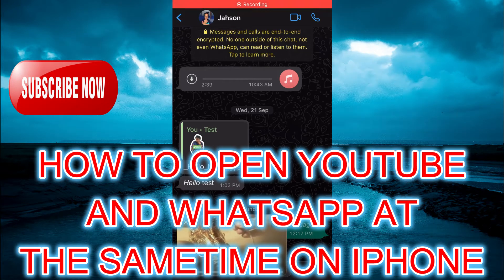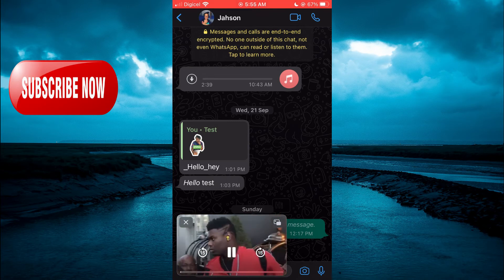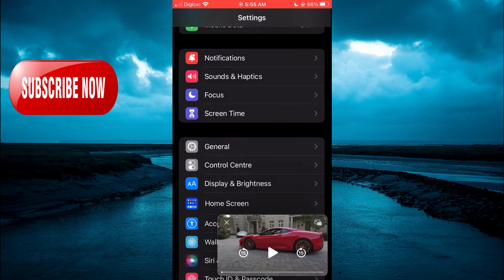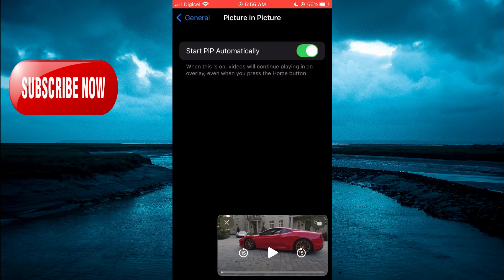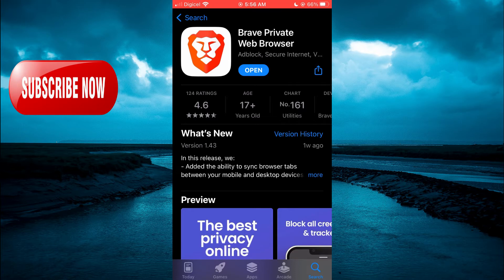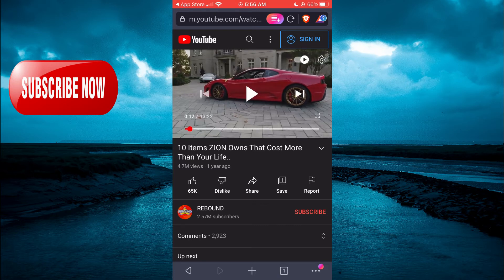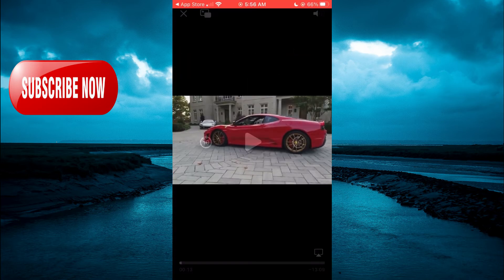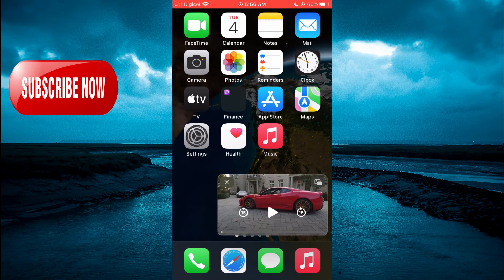HOW TO OPEN YOUTUBE AND WHATSAPP AT THE SAMETIME ON IPHONE